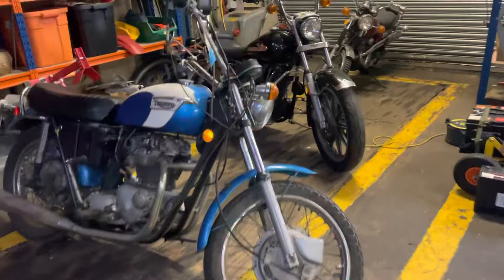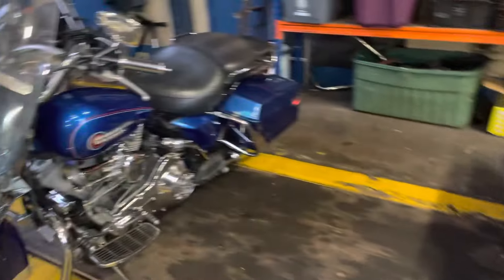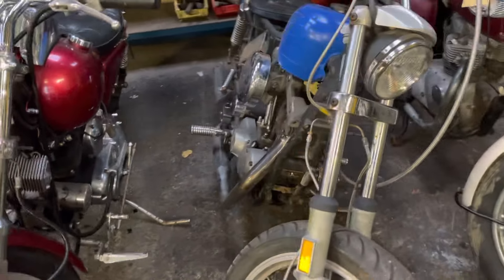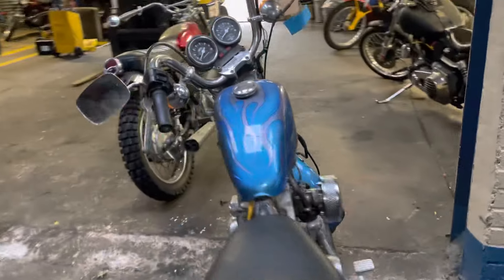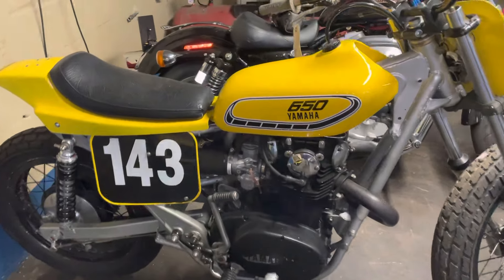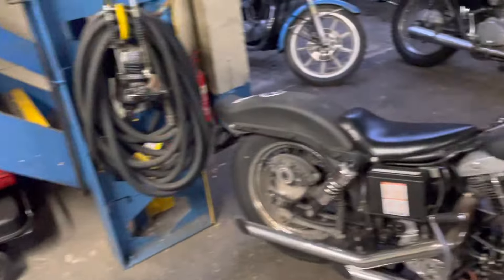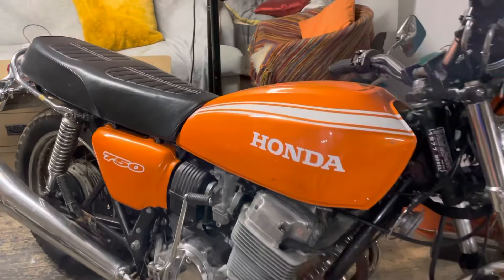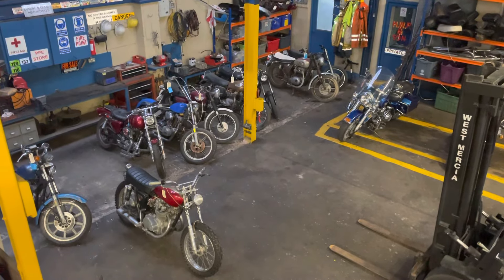Classic & Classy Motorcycles stock update. Triumph's, Harley's and Honda's. Projects & Runners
Barn Finds, Projects, Runners and riders

24 November 2022

Available bikes are on ebay